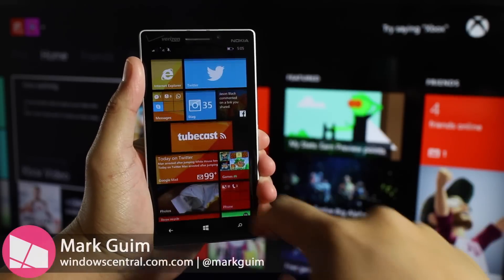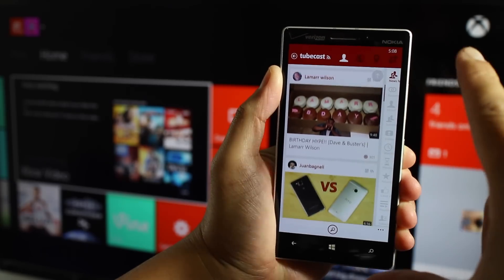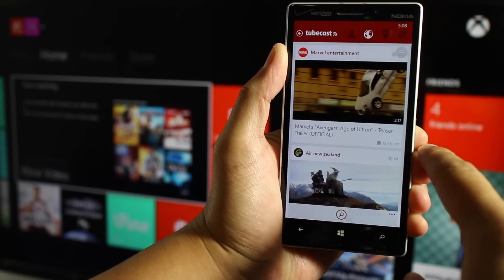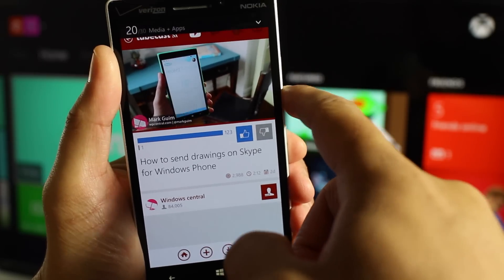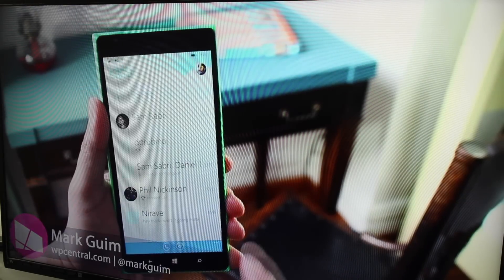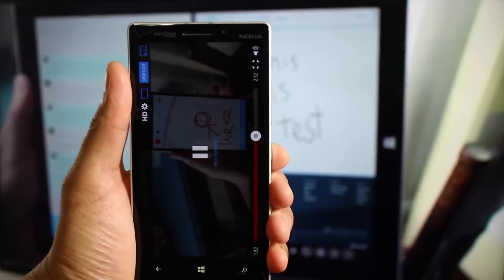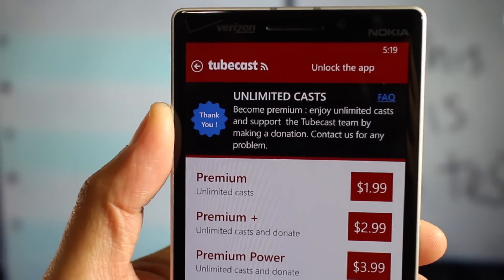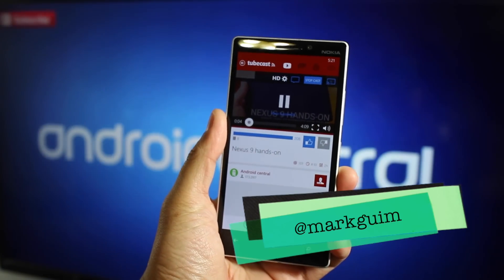How to stream YouTube videos from Windows Phone to the Xbox One using Tubecast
Windows Phone users currently do not have an official YouTube application, but there are third-party apps available. One of those awesome apps is Tubecast, which we’ve recently reviewed. If you haven’t installed it yet, you definitely should. It has an amazing feature that lets you “cast” videos from your phone to the Xbox One. Don’t believe us? We’ll show you how it works.